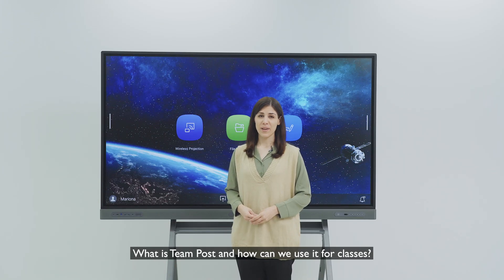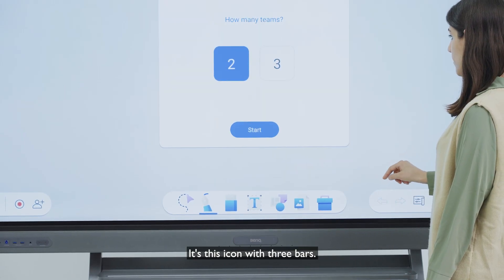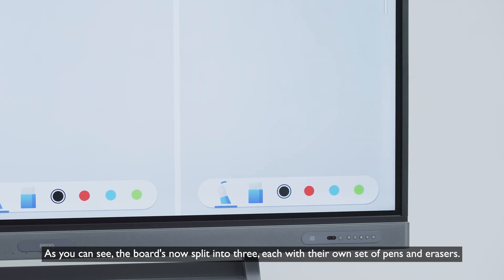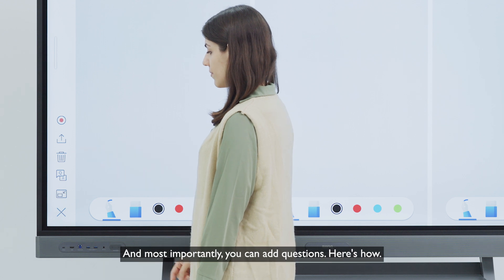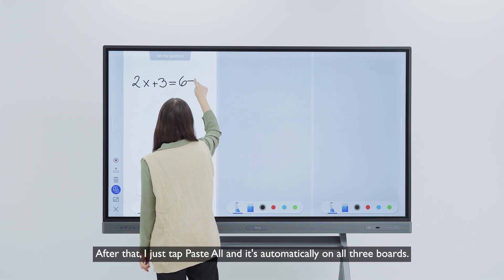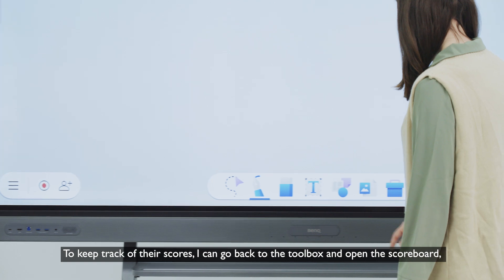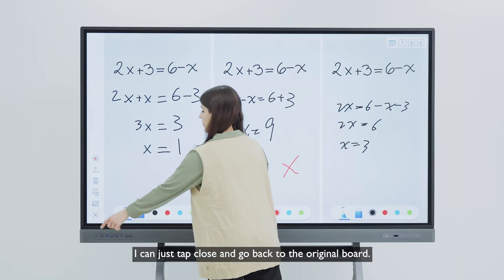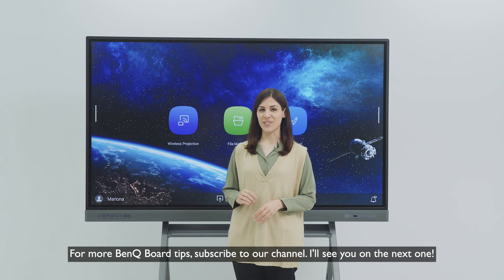Team Post in EZWrite 6 | BenQ Education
Let’s quickly show you a simple way to gamify your lessons on the BenQ Board and create a little excitement in class.

In EZWrite, Team Post is accessible from the toolbox, allowing you to quickly divide the board into two or three sections.

The most important feature is the Q&A button, which allows you to add questions and write them down, enabling students to solve problems themselves. In addition, you can track team scores using the scoreboard.

0:00 Introduction
0:20 Team Post in EZWrite
1:05 Q&A button
1:39 Scoreboard